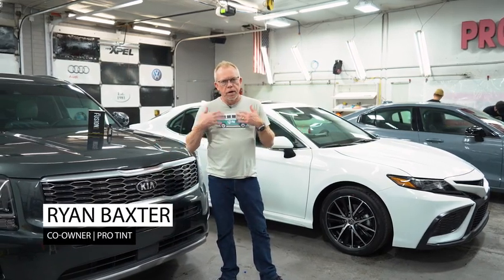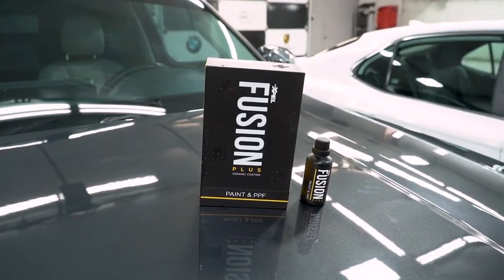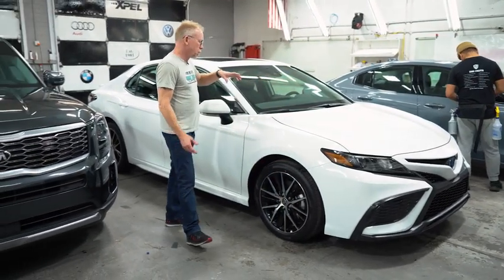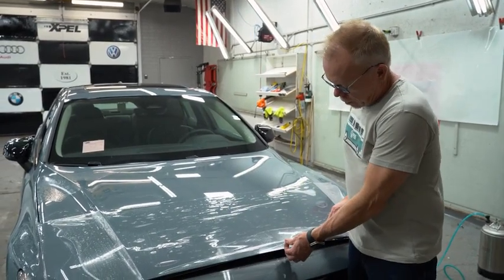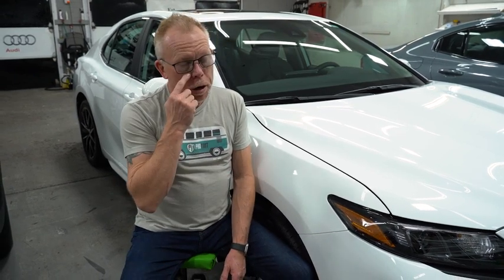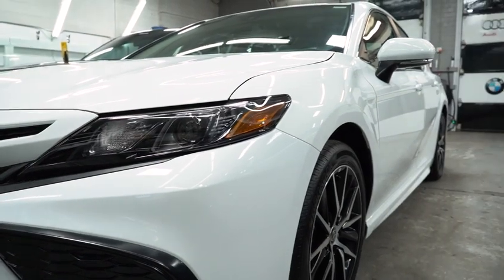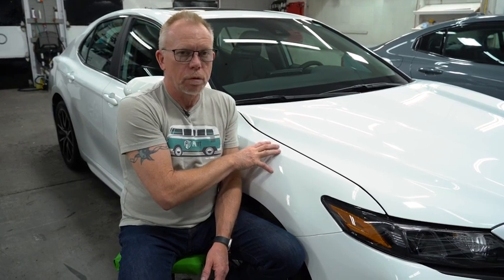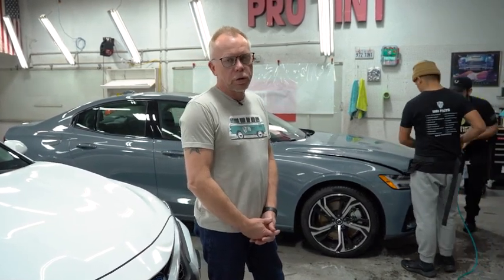Should I Ceramic Coat My Car? | Understanding PPF and Ceramic Coating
Should I ceramic coat my car? Learn why ceramic coating is not rock chip protection but serves a crucial purpose in car protection.

In this video, we delve into the world of PPF and ceramic coating to help you understand how to protect your car. Find out if ceramic coating is the right choice for your vehicle's maintenance and longevity.

Ceramic coating has become increasingly popular among car owners due to its ability to protect the paint and maintain the vehicle's appearance. Unlike PPF (paint protection film), which is designed to prevent rock chips and scratches, ceramic coating acts as a sacrificial layer, taking the brunt of environmental damage while keeping your paint looking glossy and new. However, it's important to note that ceramic coating is not a substitute for PPF when it comes to impact protection. In this video, we explain the differences between PPF and ceramic coating and help you decide if ceramic coating is the right choice for your car.